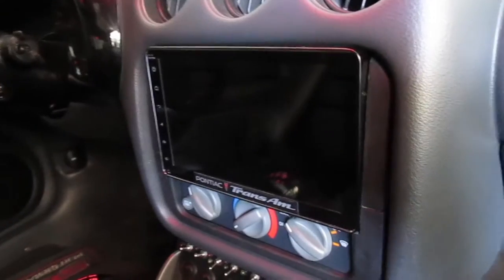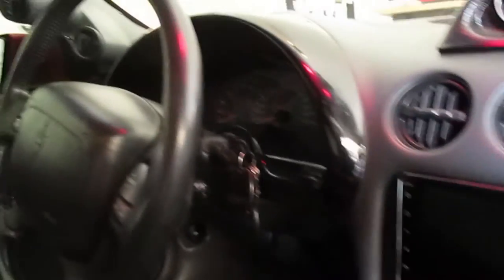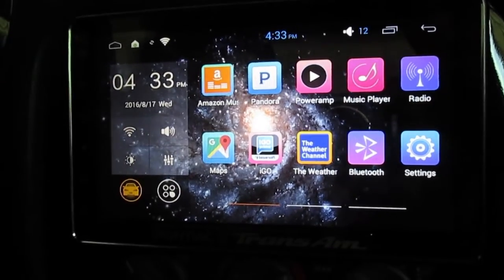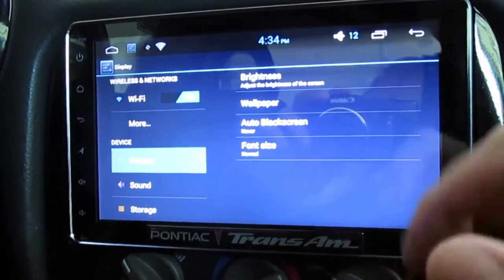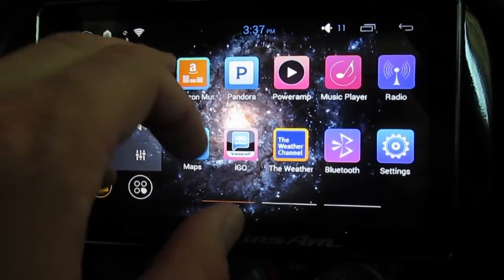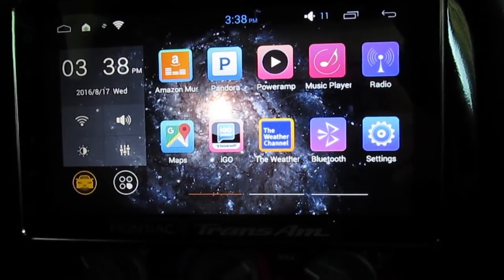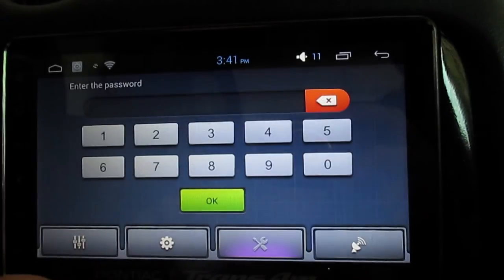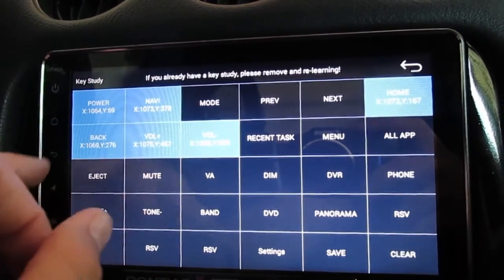1999 Trans Am Joying 8" Double Din Android Car Stereo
Joying just came out with a 8" Android car stereo so I removed my 10.1" radio as seen in my other video.  The 8" fits perfectly flush in my dash and sits just above my HVAC dials with about 3mm to spare.   The new 8" radios have a brand new operatiing system as shown in the video.